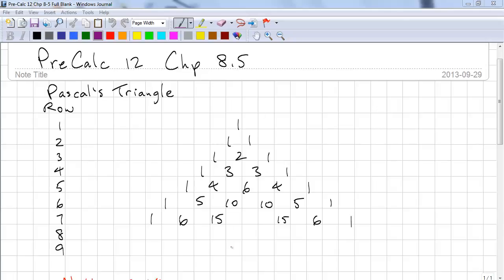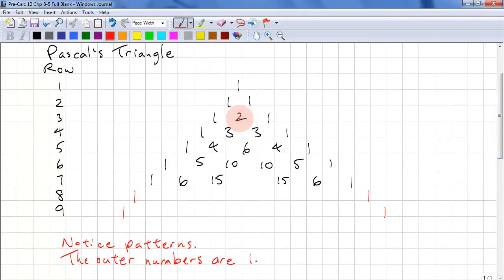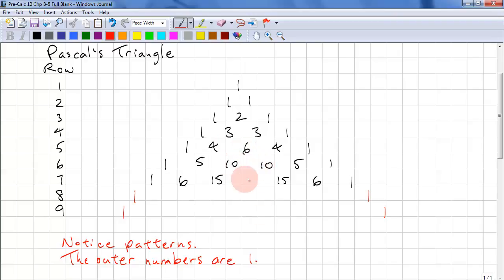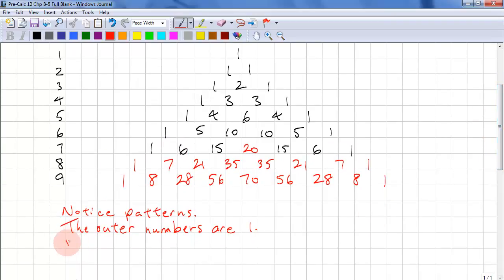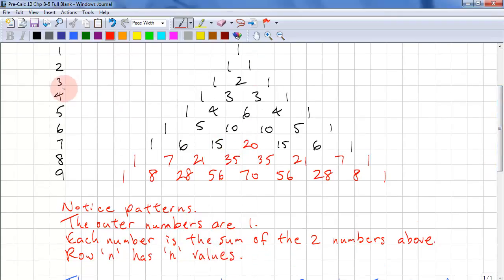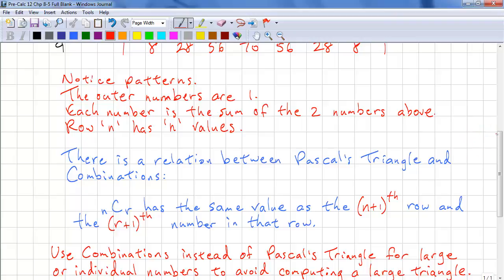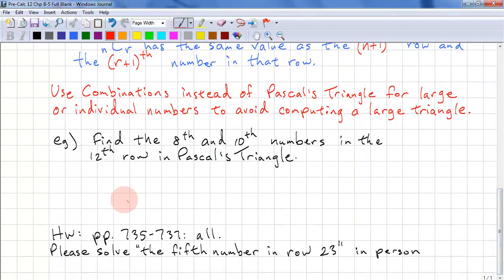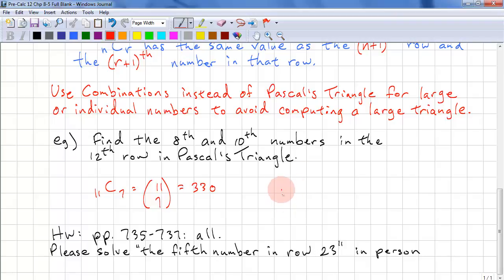PreCalculus 12 Chp 8.5 - Pascal's Triangle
Learn how to construct Pascal's Triangle.  Learn the connection between Pascal's Triangle and combinations.